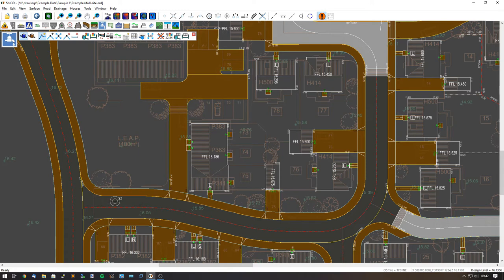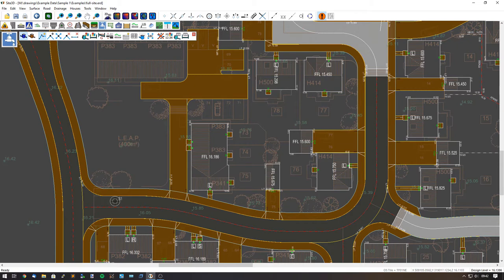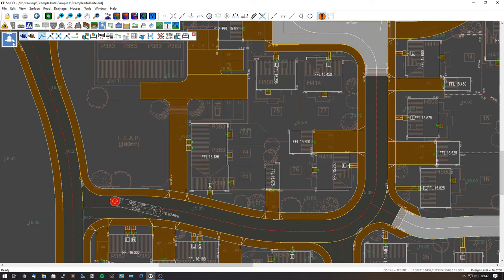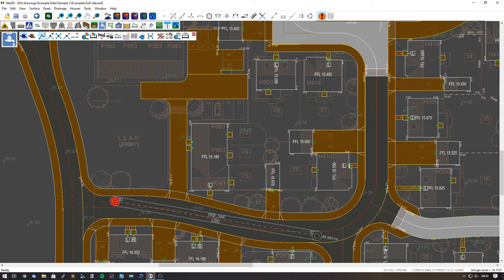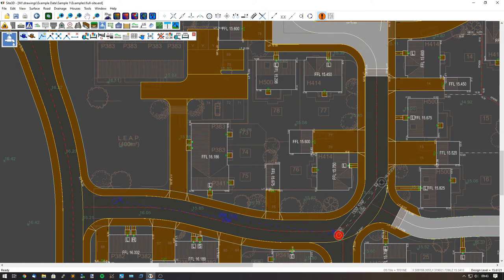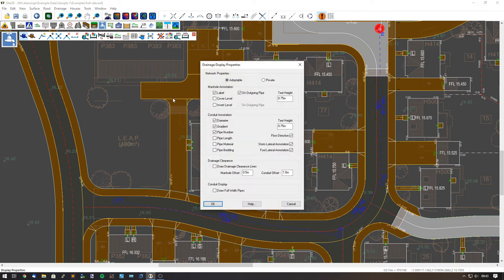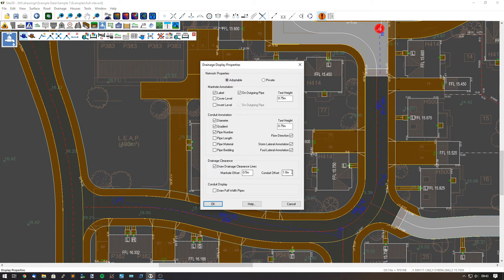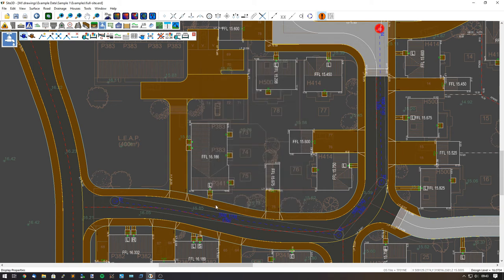Site3D: Drainage Clearance Lines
A short video illustrating how Site3D shows horizonal clearance lines around your drainage design so that you can verify that your manholes and pipes satisfy the kerb clearance requirements of your water authority.